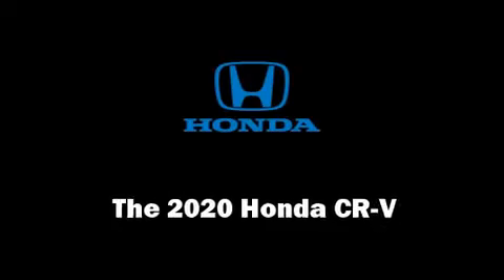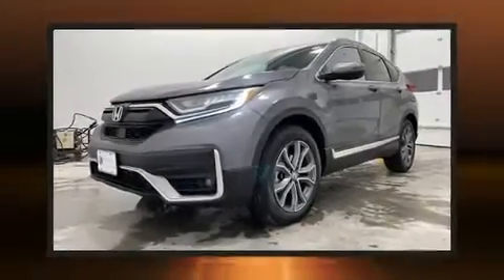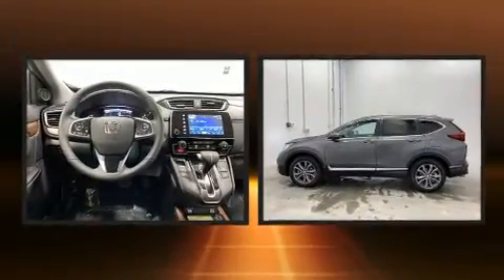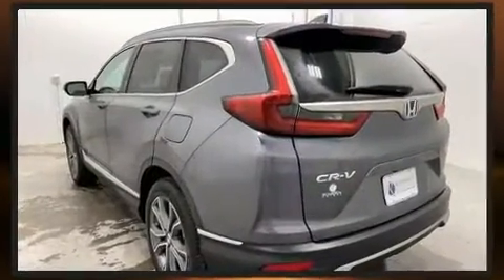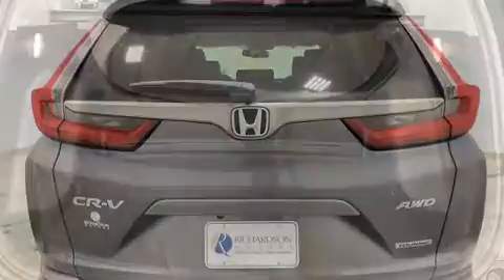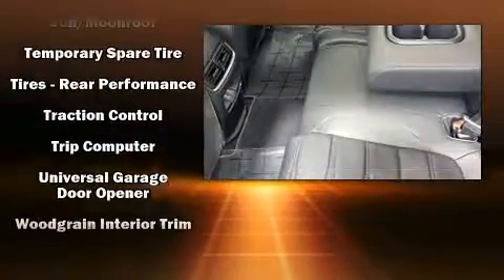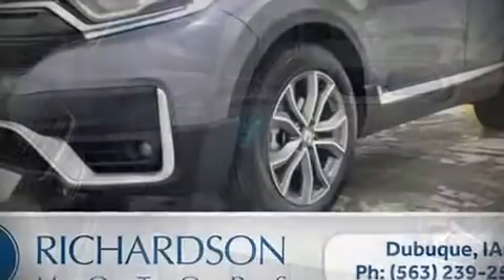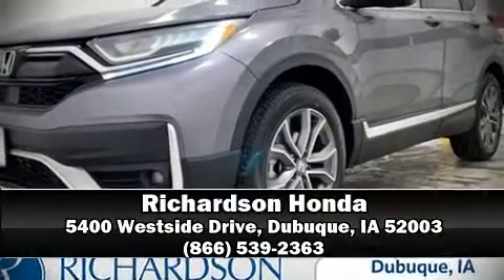2020 Honda CR-V Touring AWD in Dubuque, IA 52003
Richardson Honda
5400 Westside Drive

Take command of the road in the 2020 Honda CR-V. It features a continuously variable transmission, all-wheel drive, and an efficient 4 cylinder engine. Turbocharger technology provides forced air induction, enhancing performance while preserving fuel economy. Honda prioritized comfort and style by including: leather upholstery, an automatic dimming rear-view mirror, heated steering wheel, power moon roof, a power liftgate, rain sensing wipers, and power front seats. Audio features include an AM/FM radio, and 9 speakers, providing excellent sound throughout the cabin. Take assurance in side curtain airbags, providing head protection in the event of a severe collision. Our experienced sales staff is eager to share its knowledge and enthusiasm with you. We'd be happy to answer any questions that you may have. Please don't hesitate to give us a call.